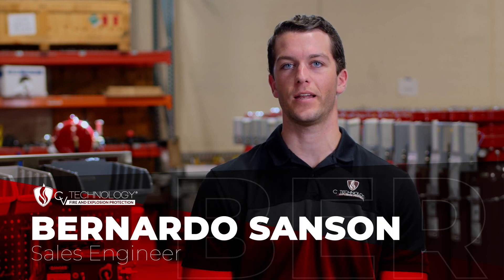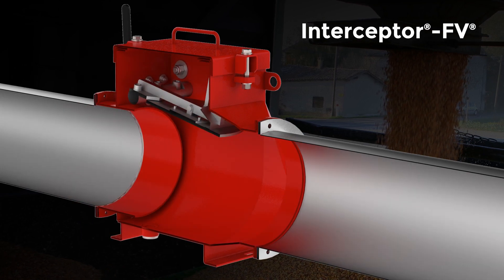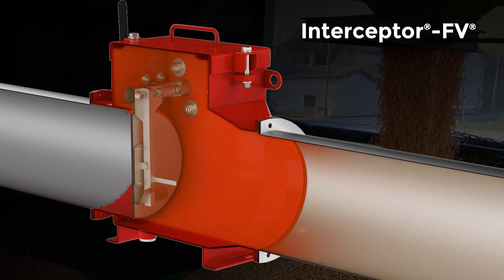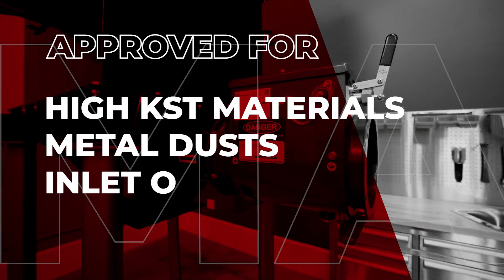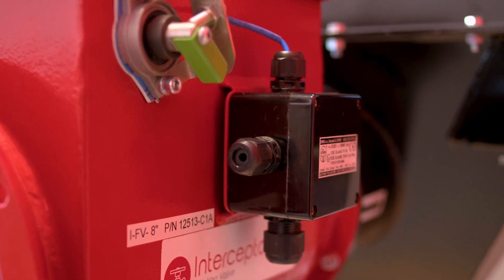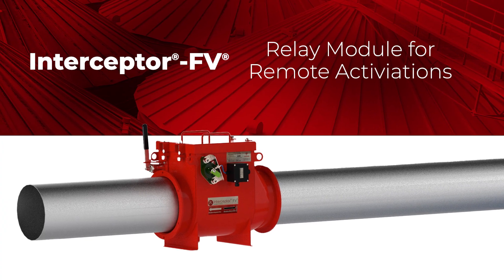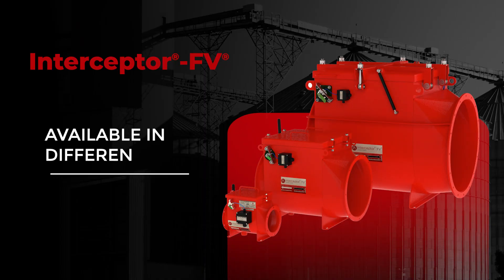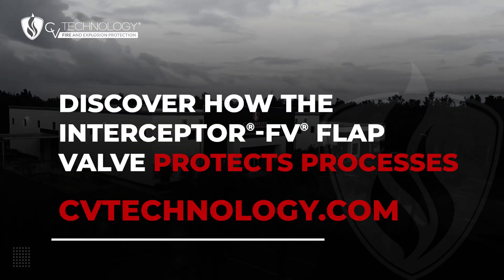Interceptor-FV Flap Valve – Product Overview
CV Technology’s Interceptor®-FV® flap valve is a passive explosion isolation device that can effectively stop explosion pressure and flame propagation in a pipeline, whether placed in pressure or vacuum system. The flap valve’s design features low pressure drop across the valve during normal conditions, allowing minimal impact to your process flow. The Interceptor®-FV® is approved for high-KST materials, metal dusts, inlet or exhaust lines, and vertical installation. Learn more about its operation and capabilities and how to contact our team for additional information.